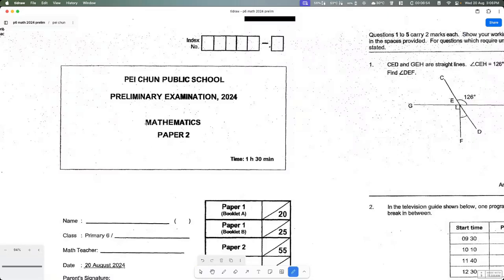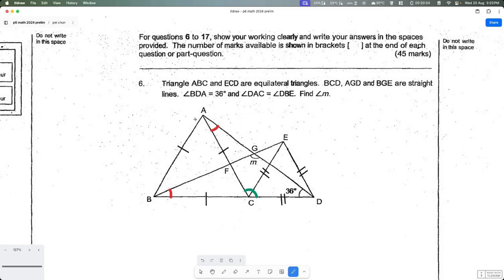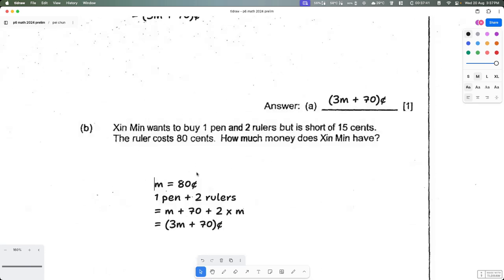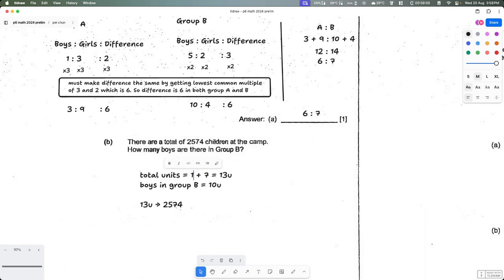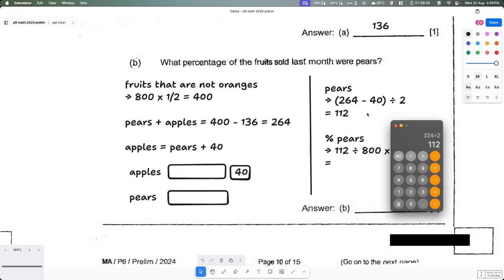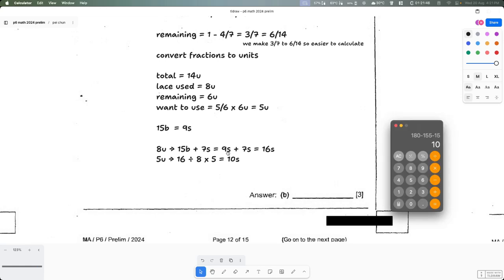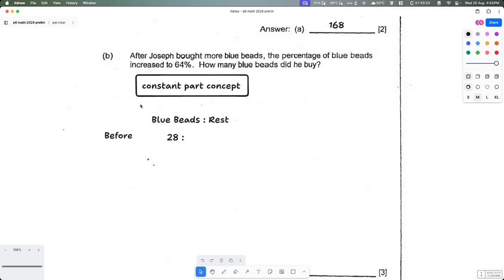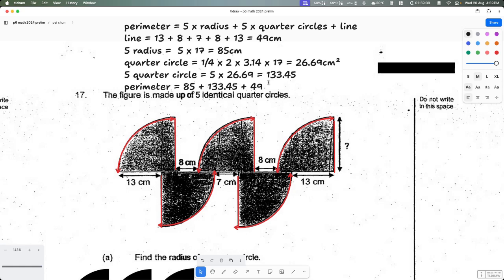Primary 6 Math Prelim Exam Paper 2 2024 Pei Chun Public School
📚 Question Timestamps
0:00 Question 1
1:46 Question 2
3:21 Question 3
5:24 Question 4
7:38 Question 5
8:56 Question 6
14:24 Question 7
20:16 Question 8
23:57 Question 9
29:18 Question 10
34:54 Question 11
41:36 Question 12
45:28 Question 13
51:10 Question 14
56:46 Question 15
1:04:19 Question 16
1:11:53 Question 17